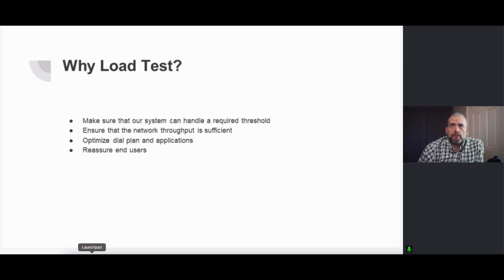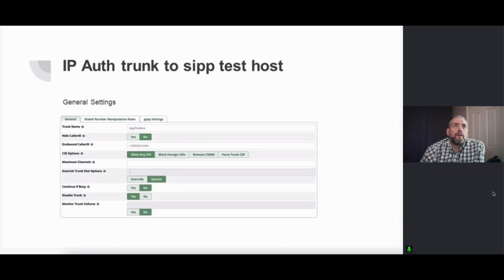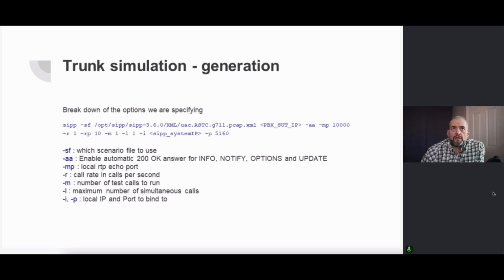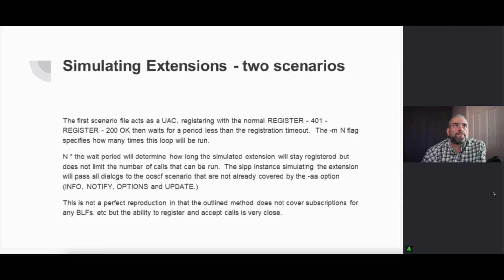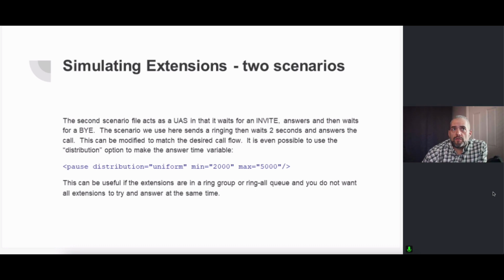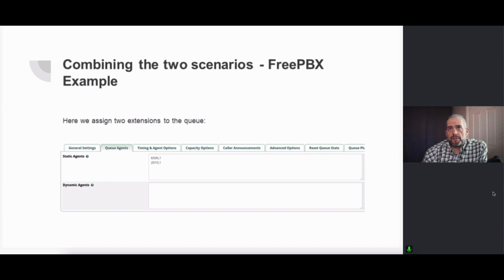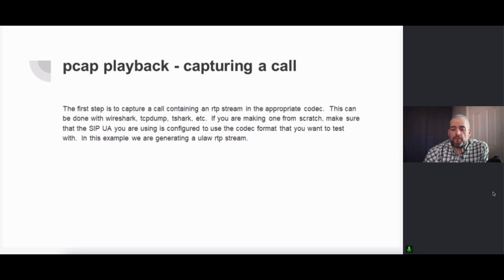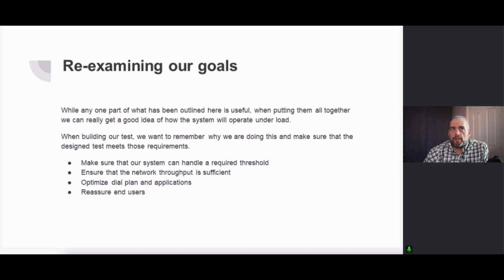Load Testing Asterisk based PBXs with sipp – Mike Bradeen